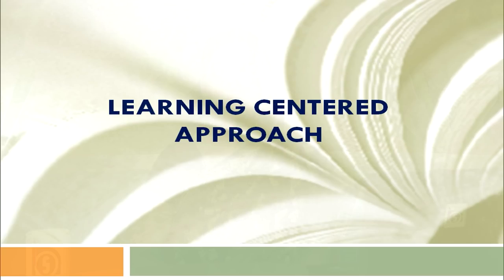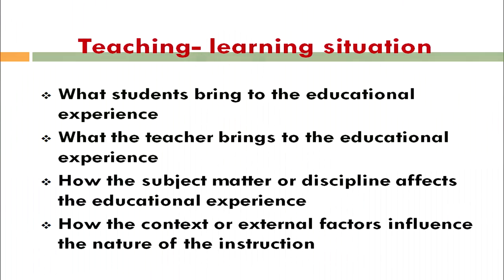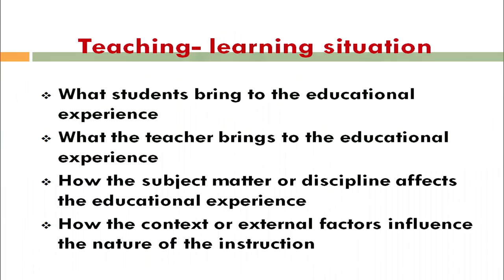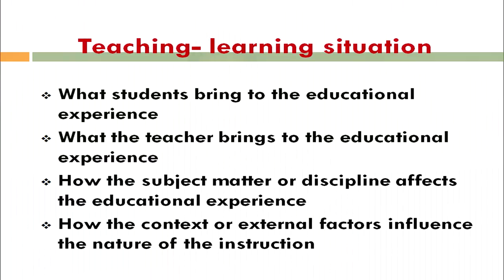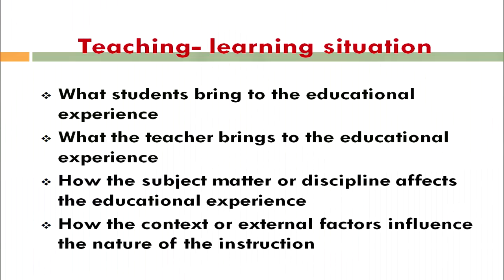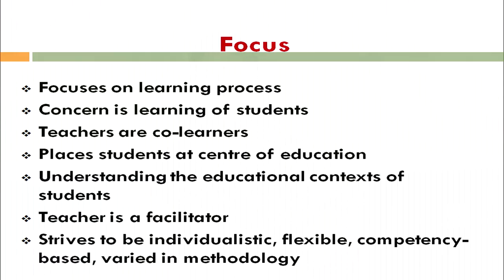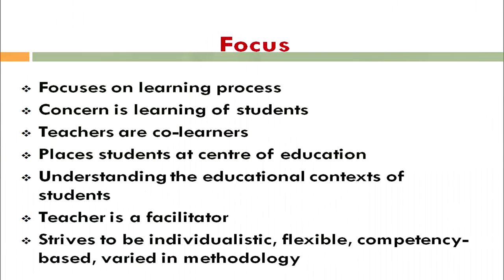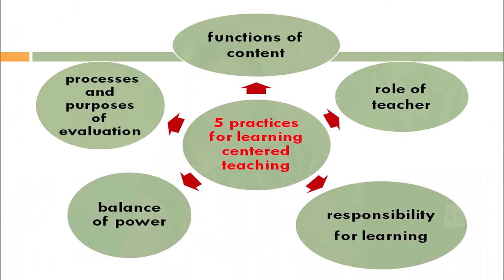Learning centered approach